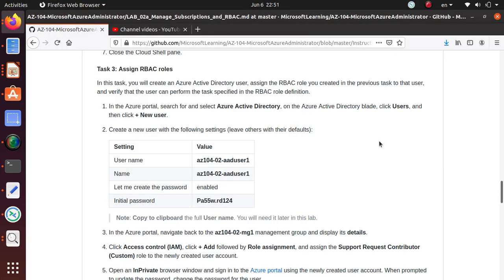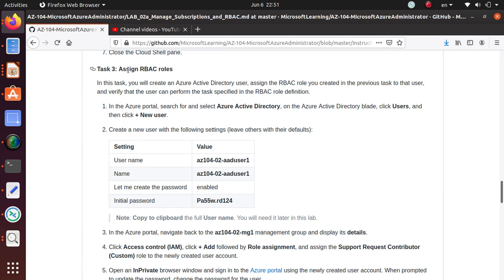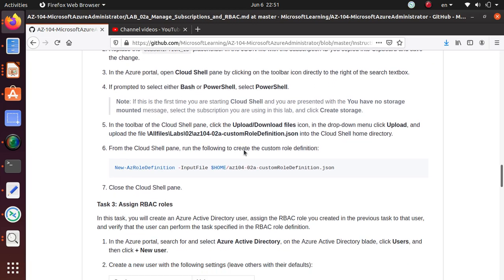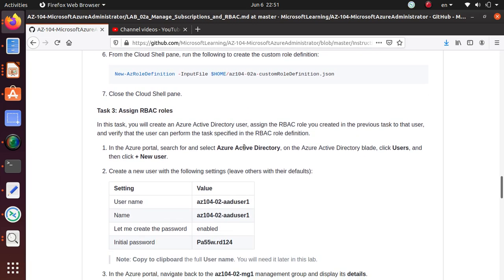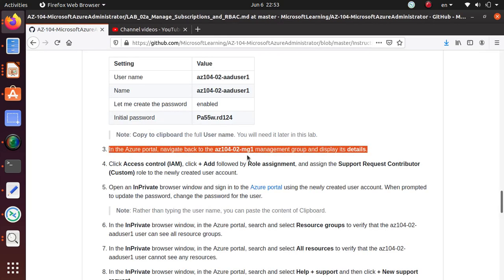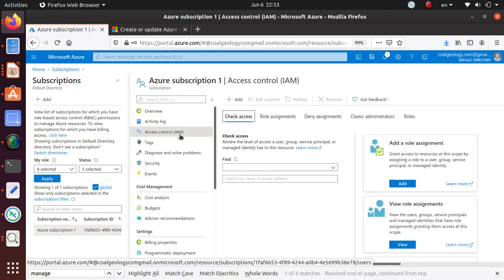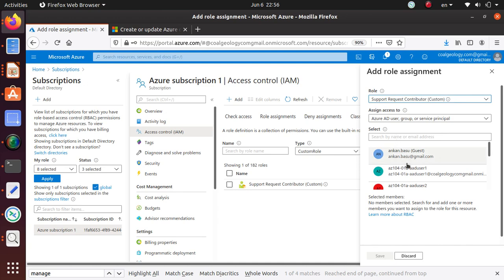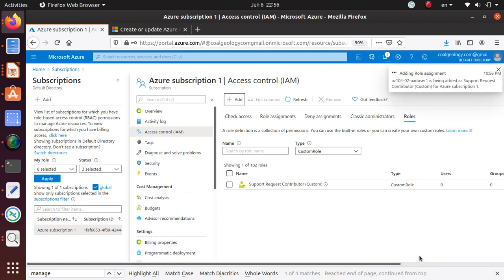AZ 104 Lab 02a Task 3: Assign RBAC roles - Azure Administrator Exam Labs from Githhub - Custom Roles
I am making these videos as I am preparing for the AZ-104 exam myself! If I get stuck sometime, you know why. Please help me resolve issues that you many find in this video.